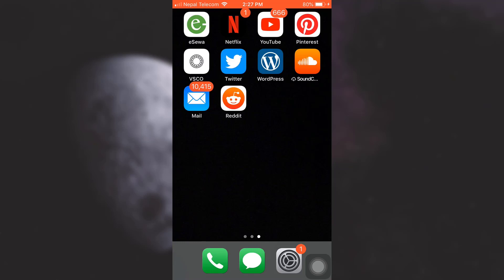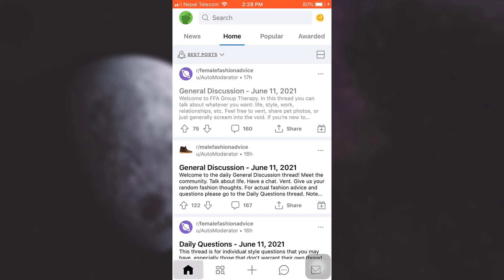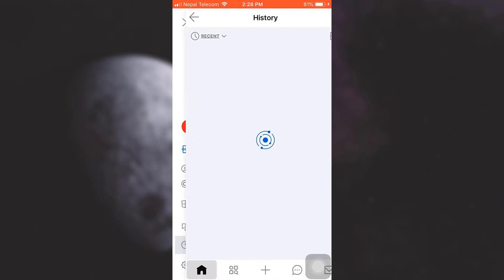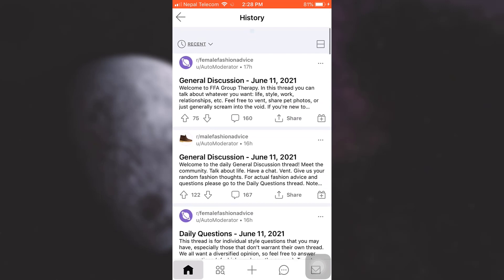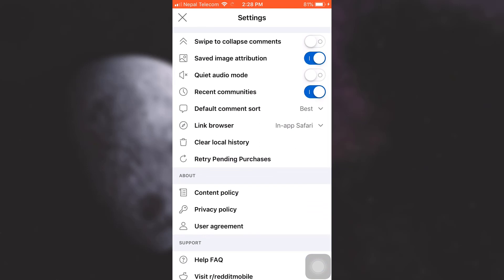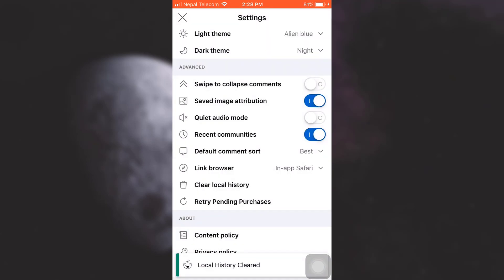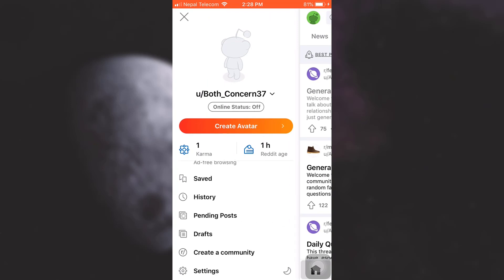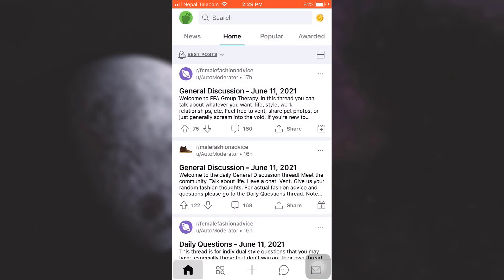How to Clear History on Reddit App | Clear Activity 2021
In this tutorial video I will quickly guide you on how you can clear history on your Reddit app on your phone.